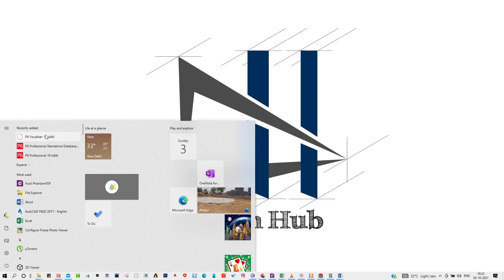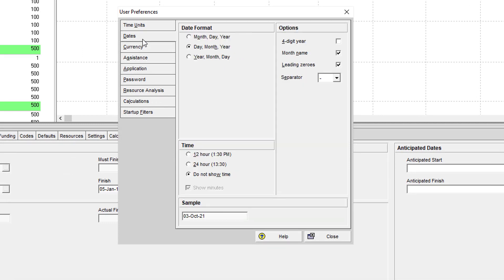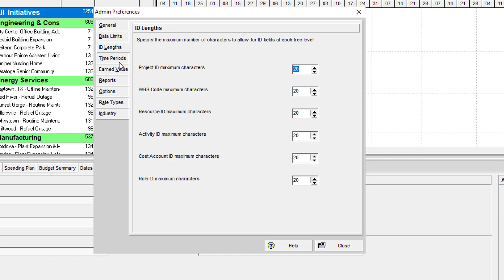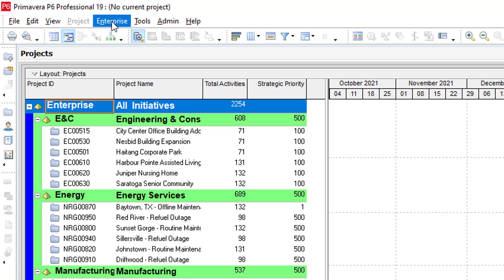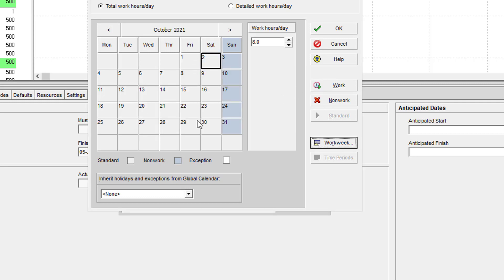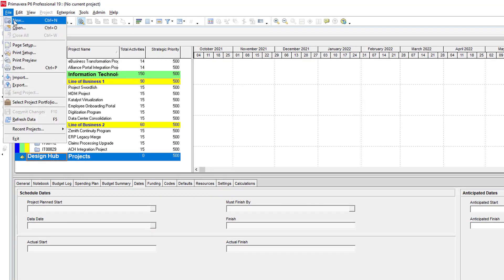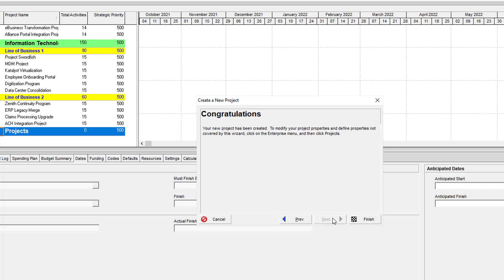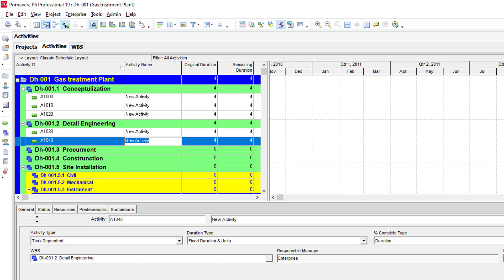Start your First Project Planing Using Primavera P6 |Design Hub| Project Schedule | Gantt chart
this video about - this project about First project to create project Planning and Scheduling in primavera .  you will able to make your gantt chart as per your requirement .

Video Content
00:00 Introduction
00:40 Start Project Management Softoware - Primavera
00:70 User Prefererence

Ansys tutorial
Design Procedure
CFD Tutorials
finite volume method
primaver p6
project Planning
Project Scheduling